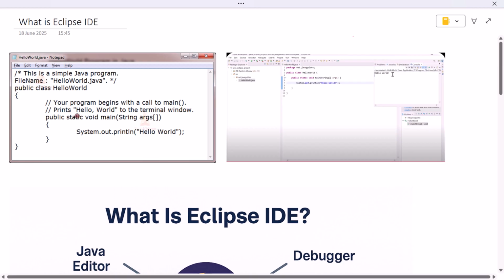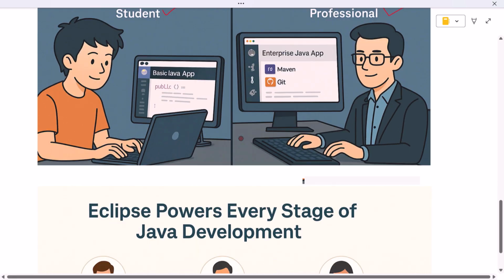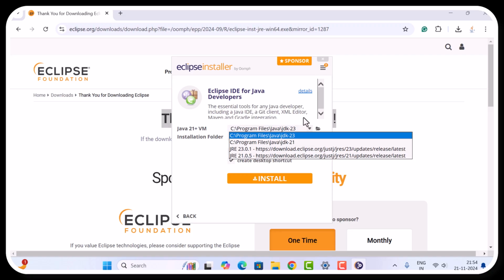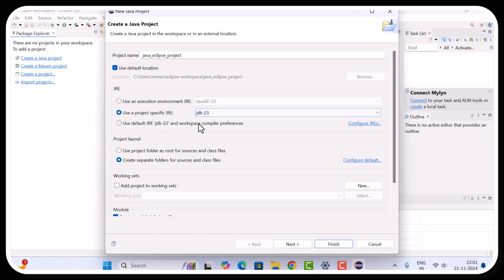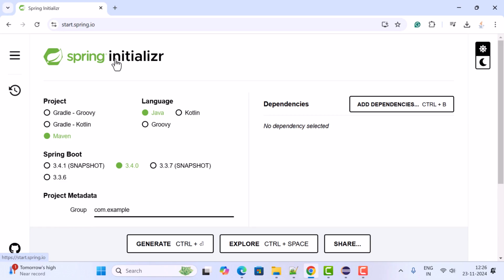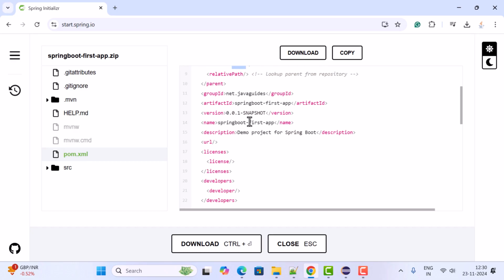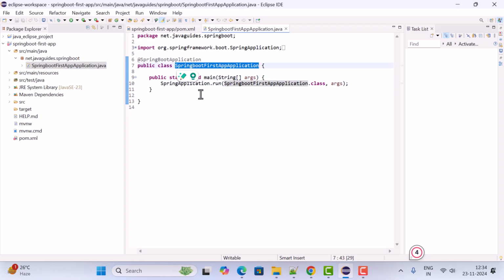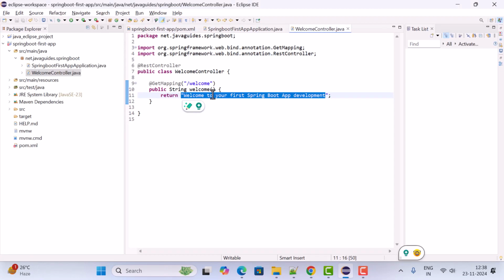What is Eclipse IDE | Eclipse IDE Tutorial | How to Use Eclipse for Java & Spring Boot Projects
In this video, you'll learn everything you need to get started with Eclipse IDE. We'll cover:
What Eclipse IDE is
How to install it step by step
How to create your first Java program in Eclipse
How to build a Spring Boot project inside Eclipse
and more.